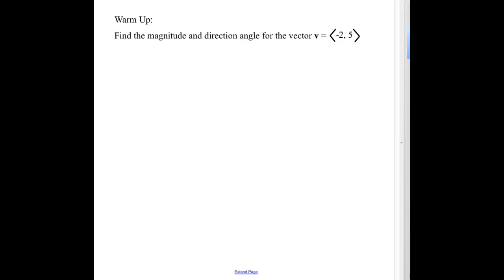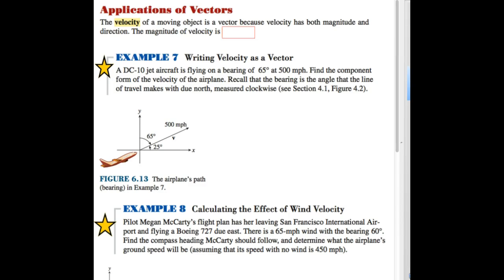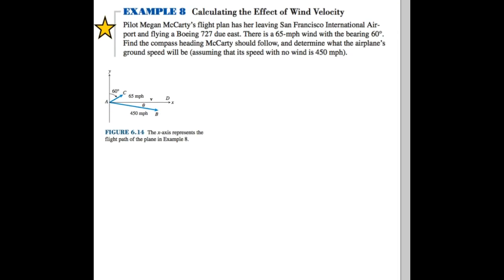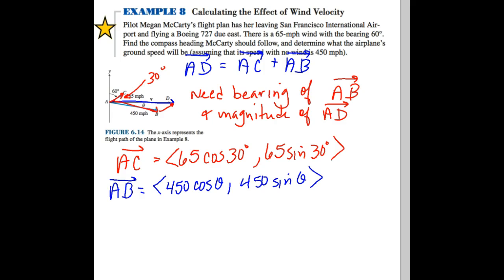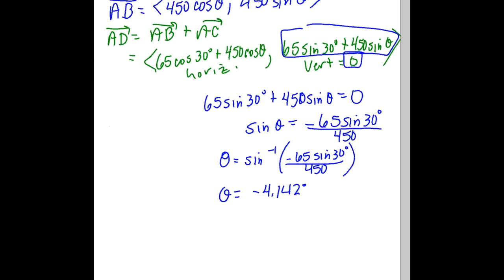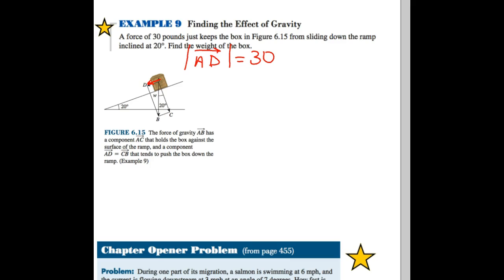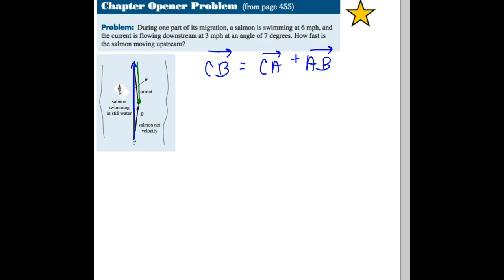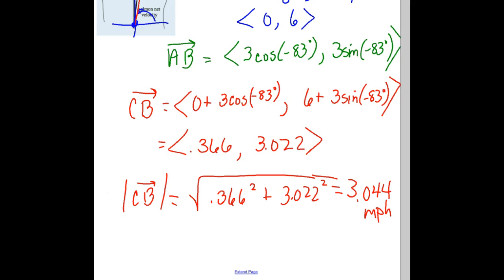Pre Calc Video Notes 6.1b